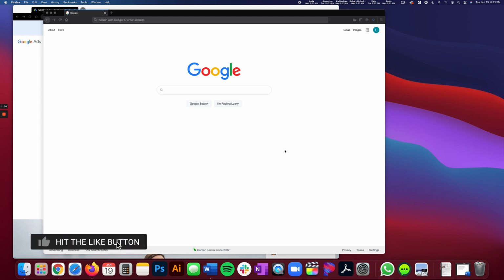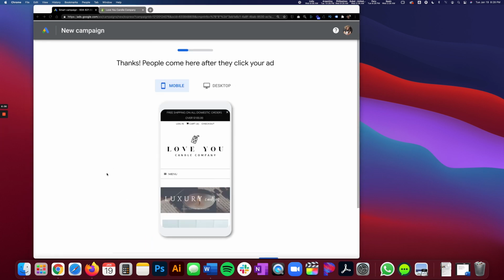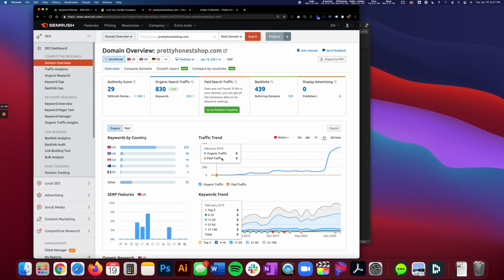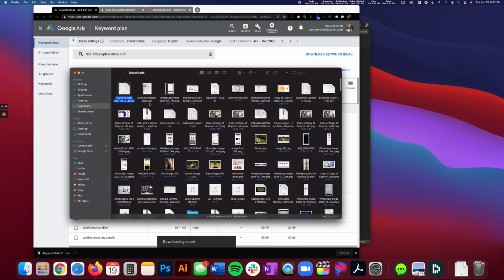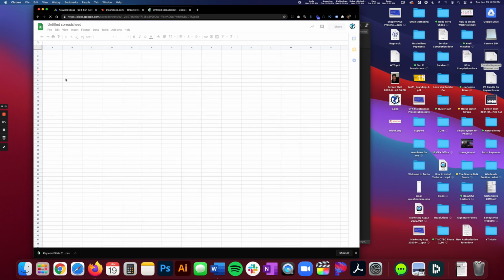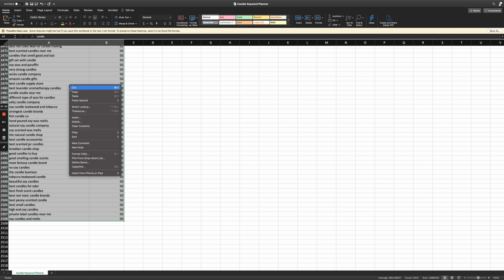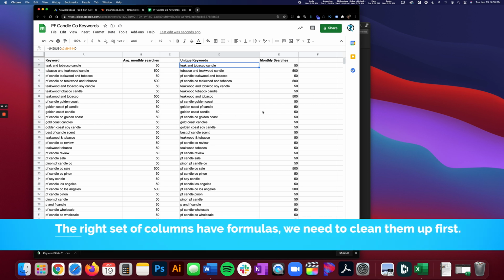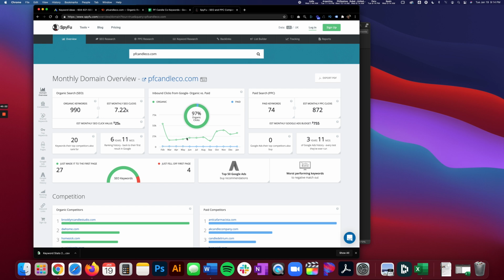Shopify Beginners SEO Tutorial Part 2 (2021) Keyword Research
Did you recently launch your Shopify store and need it to show up on Google Search?  This is part 2 tutorial in the free course series.  In this chapter, we will discuss keyword research that we perform as a digital marketing agency for SEO 2021.